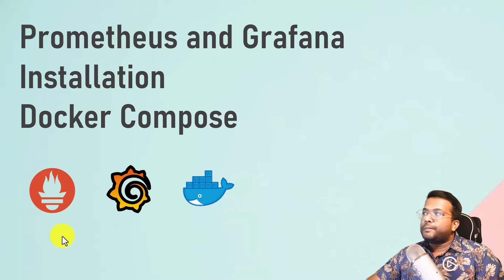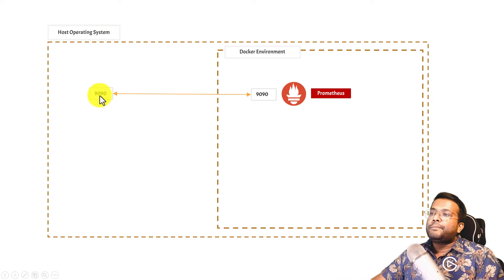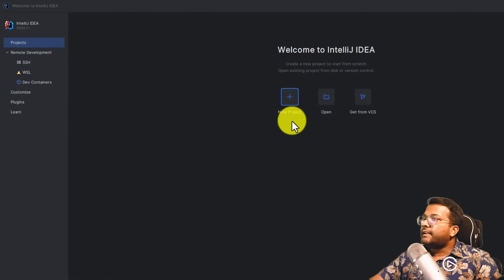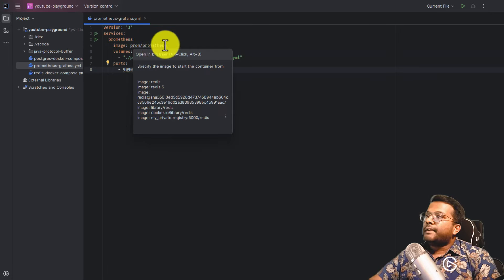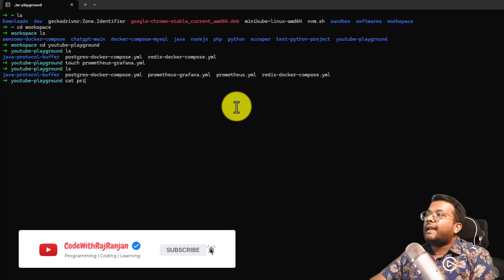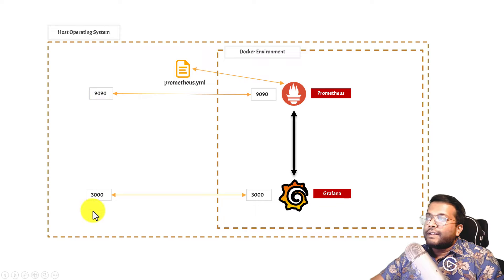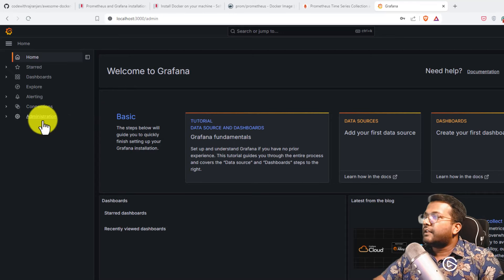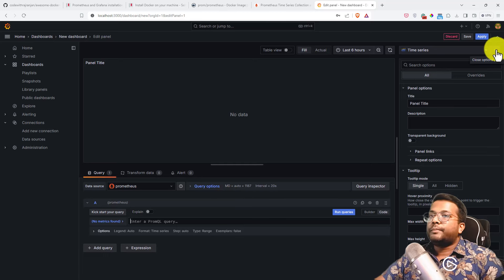Prometheus and Grafana installation using Docker Compose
n this post, we will learn to install Prometheus and Grafana using Docker Compose. Installation using Docker Compose will be Operating system agnostic. Prometheus and Grafana are monitoring tools for your application.

Using Prometheus you can collect metrics from different sources like NodeJs, Python, etc application, and then use Grafana to plot meaningful graphs using the collected data.